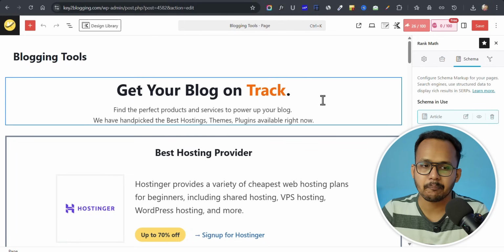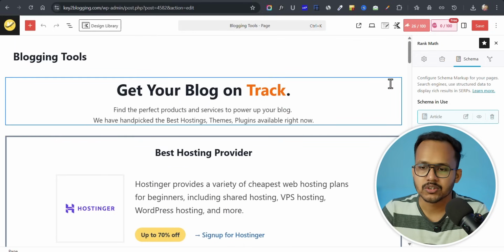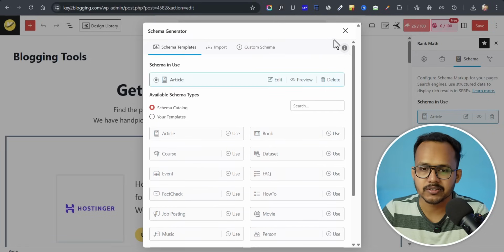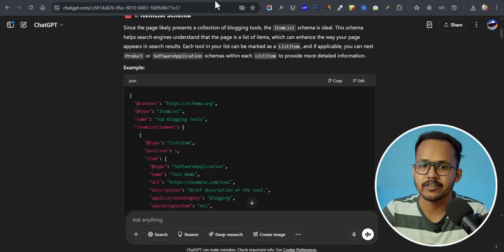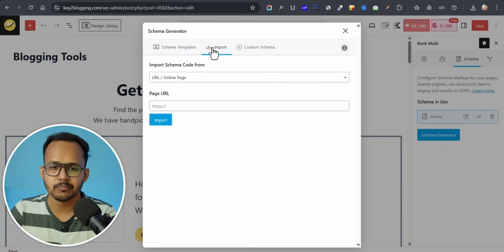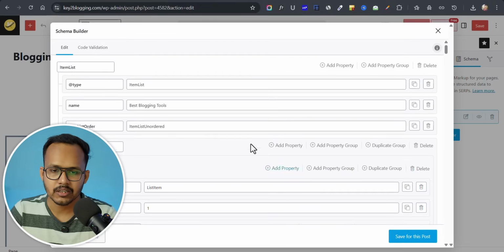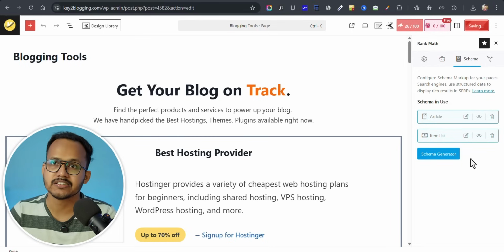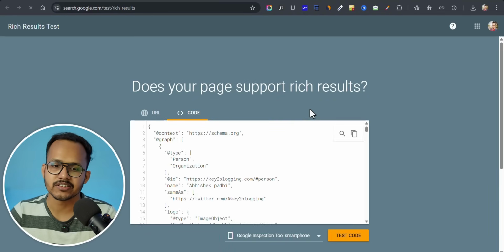How to Add custom schema in Wordpress (Using Rankmath)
Learn how to add custom schema markup to your WordPress website using the Rank Math SEO plugin. In this step-by-step tutorial, I’ll show you how to create and apply custom schema types like Article, Product, Recipe, FAQ, and more to your posts and pages.

Custom schema helps search engines better understand your content and can improve your website's chances of showing rich results in Google search.